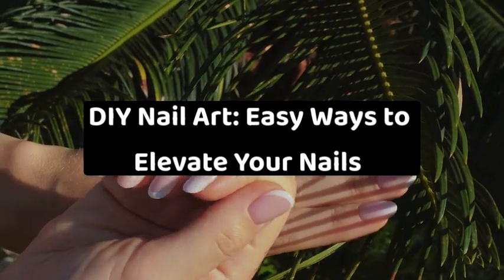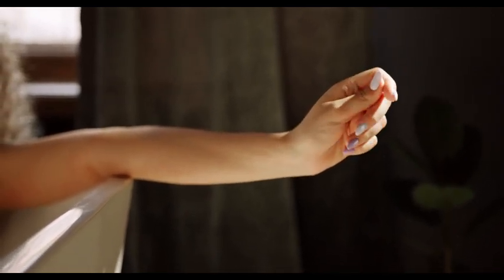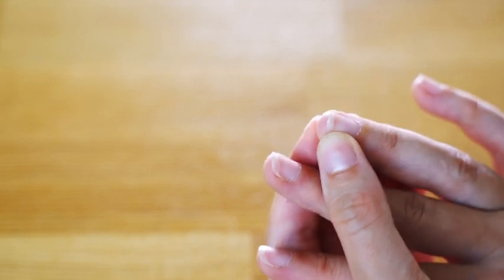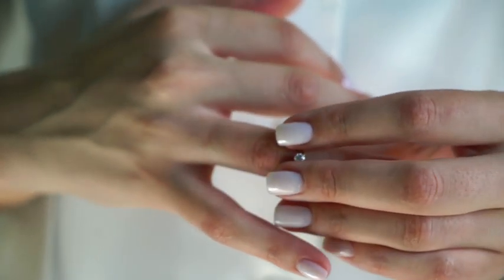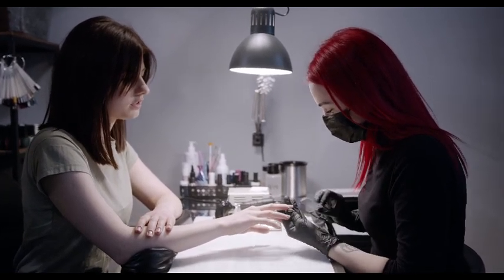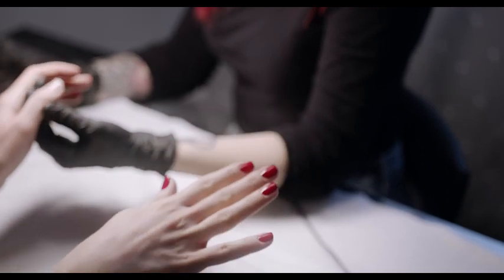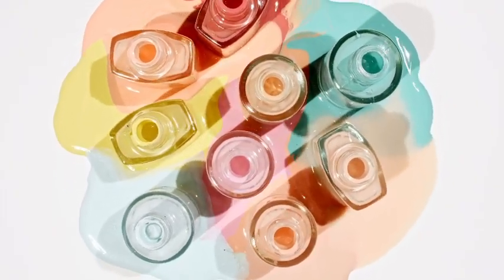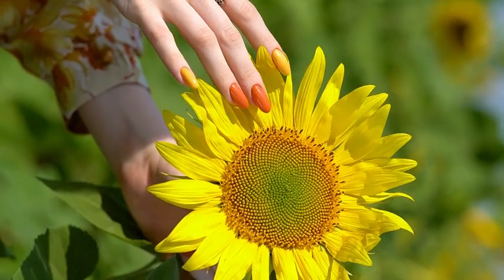DIY Nail Art: Easy Ways to Elevate Your Nails | Nailovely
Are you ready to unleash your creativity and take your nail game to the next level? Dive into the world of DIY nail art with Nailovely's guide to easy and stunning nail designs that you can create right at home. Whether you're a nail art novice or a seasoned enthusiast, this video is packed with tips, tricks, and inspiration to help you achieve gorgeous nails without ever stepping foot in a salon.

Join us as we explore simple yet impactful techniques to elevate your nails from basic to beautiful. From chic minimalist designs to eye-catching embellishments, we'll show you how to unleash your inner artist and express your unique style through your nails.

Discover the beauty of negative space designs, geometric patterns, and abstract art techniques that are effortlessly chic and always on trend. Learn how to master the art of nail stamping, gradient ombre effects, and glitter accents for a touch of sparkle that dazzles.

Explore easy-to-follow tutorials for creating intricate floral designs, marble effects, and geometric nail art that will leave everyone asking, "Did you really do that yourself?" With our step-by-step instructions and pro tips, you'll be amazed at what you can achieve with just a few simple tools and a bit of creativity.

Whether you're prepping for a special occasion or just want to add some flair to your everyday look, Nailovely's DIY nail art tutorials have got you covered. Get ready to unleash your inner nail artist and transform your nails into miniature works of art that reflect your personal style and creativity.

Join the DIY nail art revolution and let your fingertips do the talking with Nailovely's easy ways to elevate your nails.